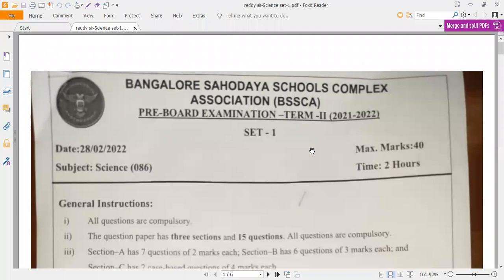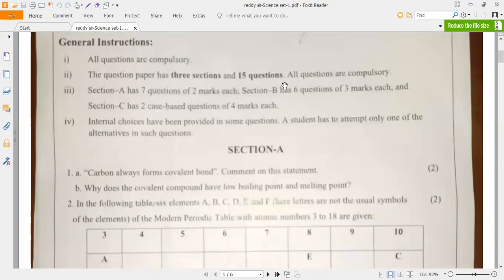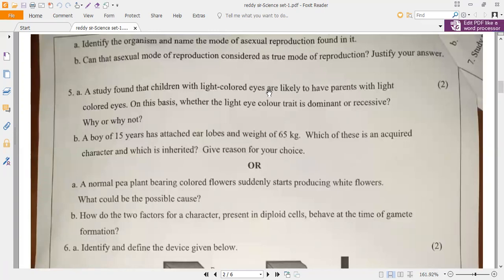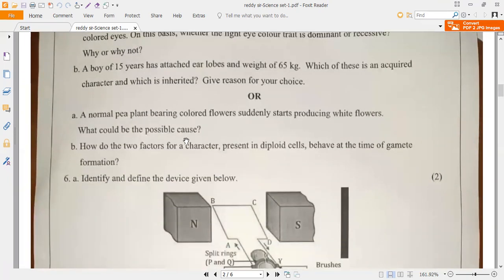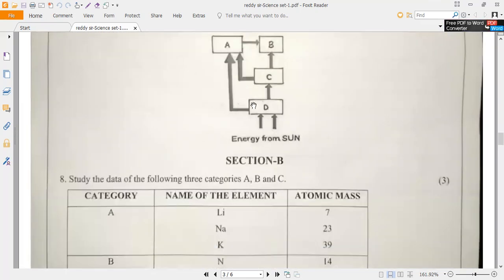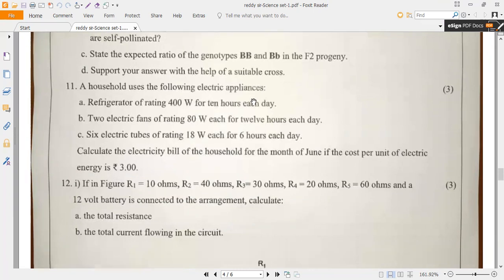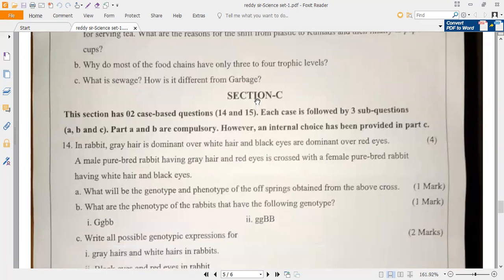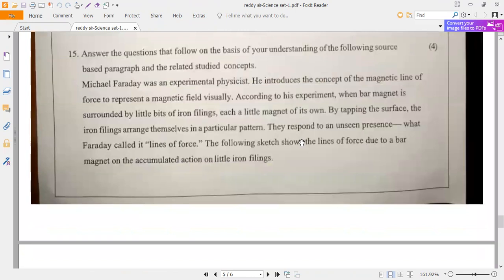Bangalore Sahodaya Term-2 SCIENCE paper Set-1 Pre- Board Paper-2021-2022